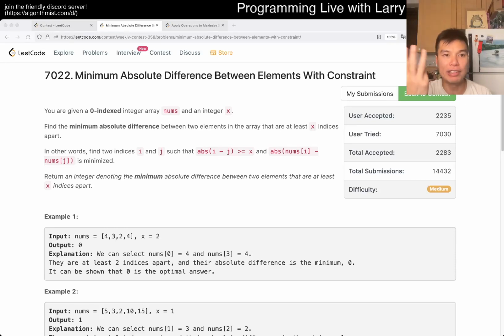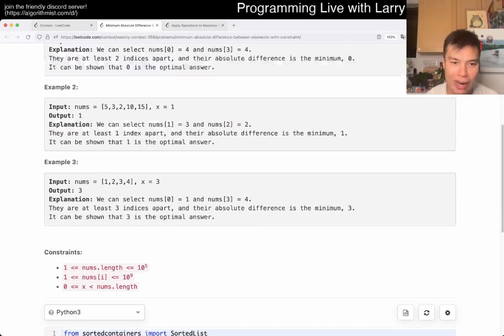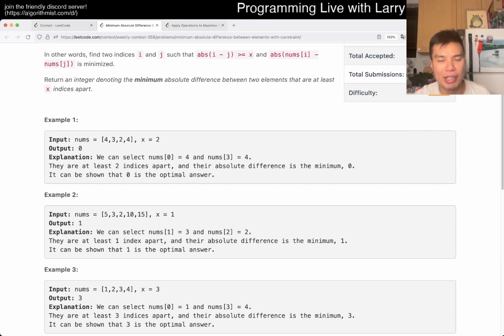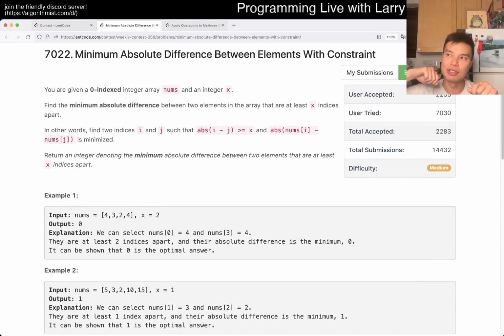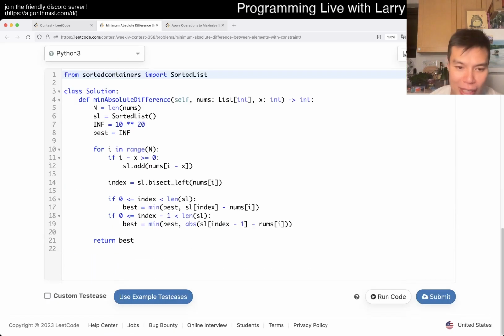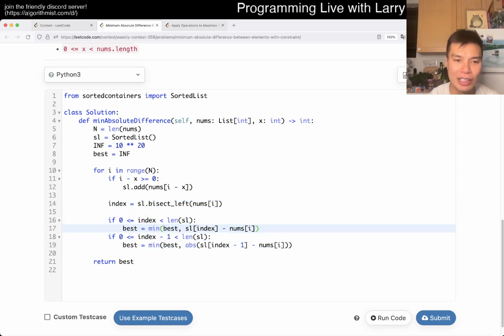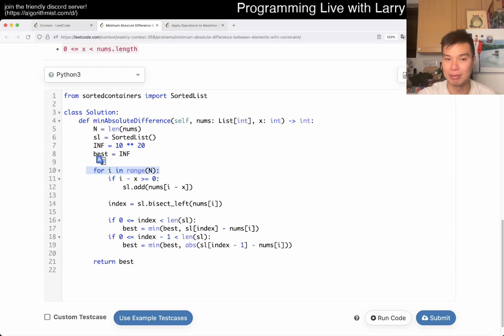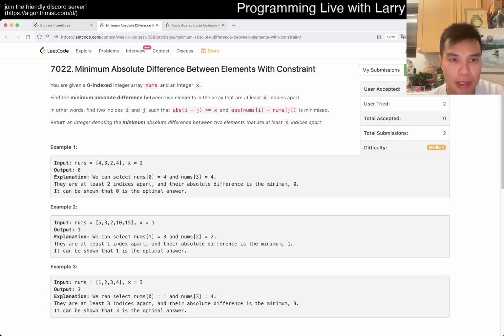2817. Minimum Absolute Difference Between Elements With Constraint (Leetcode Medium)